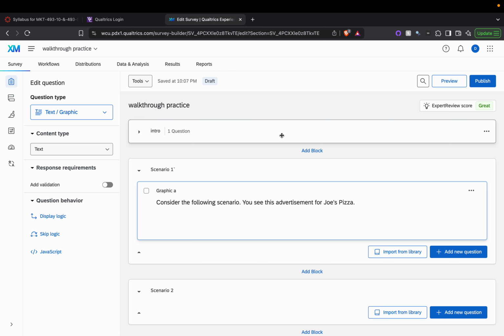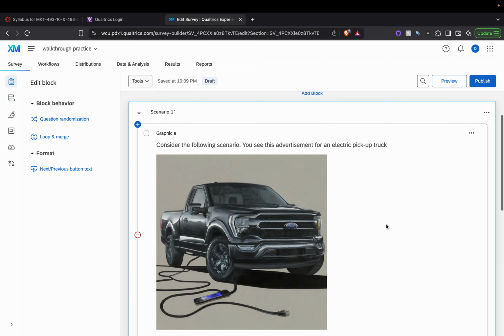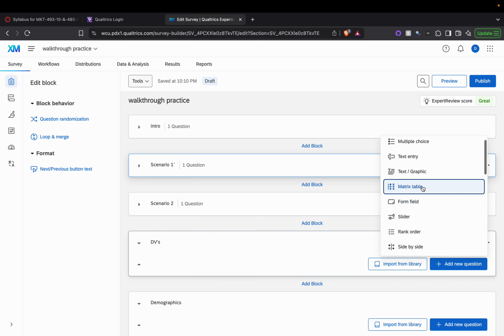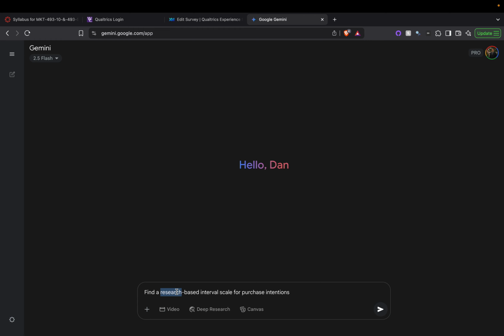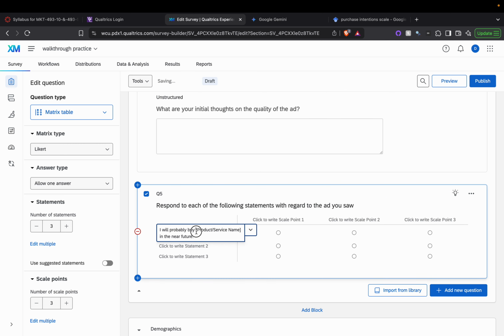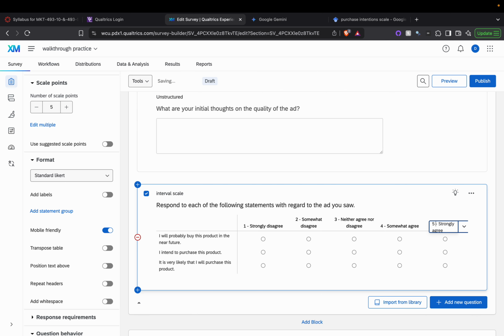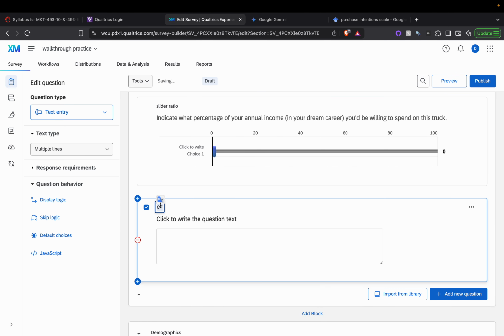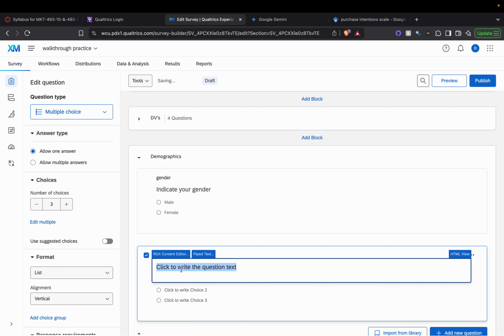qualtrics survey creation pt2